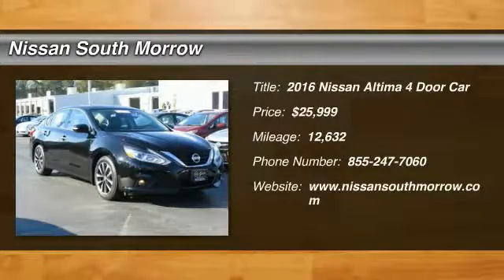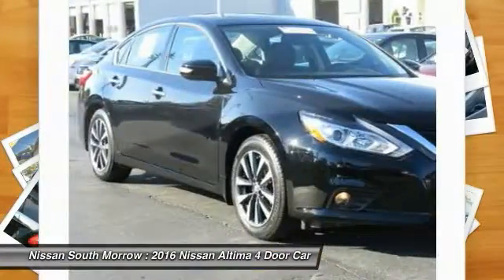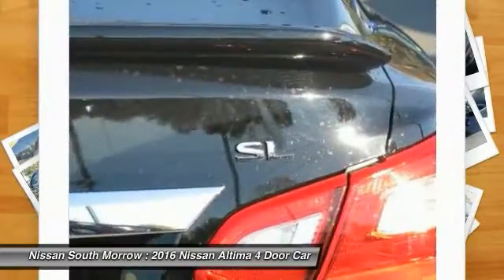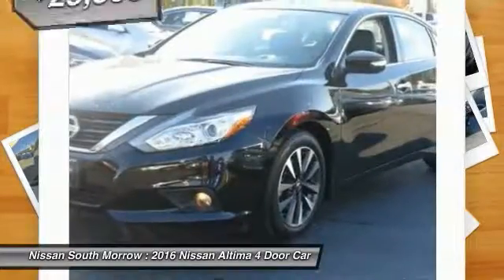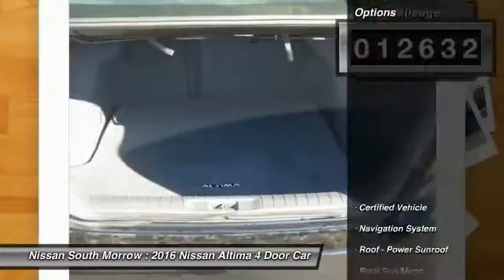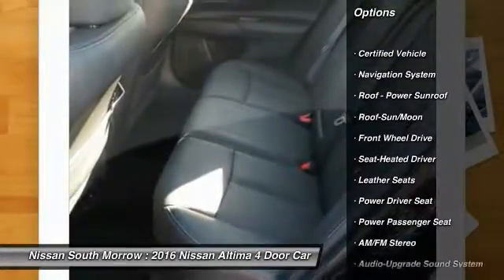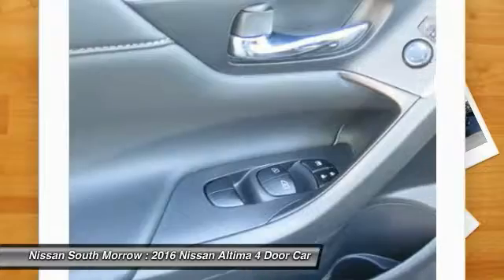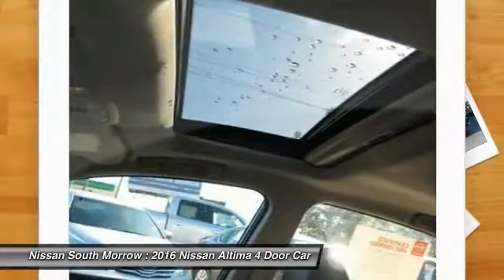2016 Nissan Altima Morrow GA P8808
6889 Jonesboro Rd,
Nissan South Morrow, conveniently located off Interstate-75 at 6889
Jonesboro Road in Morrow, GA, operates on our solid reputation of having
the latest Nissan models, quality pre-owned vehicles in a large variety of
makes and models, an affordable payment savvy finance department, as well
as a professionally trained service and parts center to serve every
customer’s automotive needs. If you’re searching for a new or pre-owned
Nissan with low monthly payments, come by the Nissan South Morrow
dealership. We look forward to assisting you find the car, truck, SUV or
minivan that you want!
Proudly Serving:
Atlanta, Morrow, Clayton, SouthLake, Jonesboro, McDonough, Stockbridge,
Riverdale, Peachtree City, Rex and more
2016 Nissan Altima 2.5 SL

Pick up this Super Black 2016 Nissan Altima, available today at Nissan South Morrow. This could be the one you've been searching for.